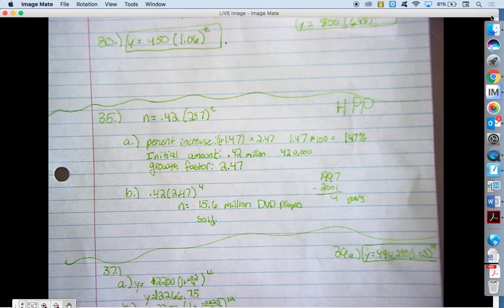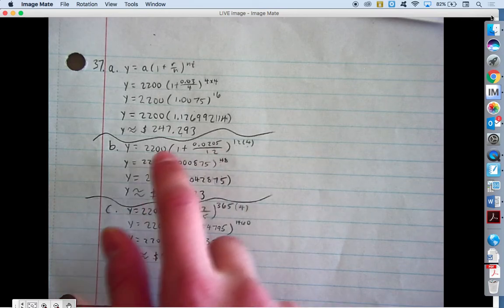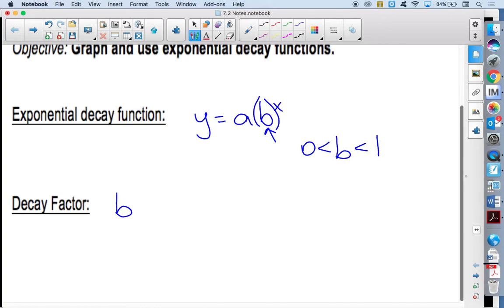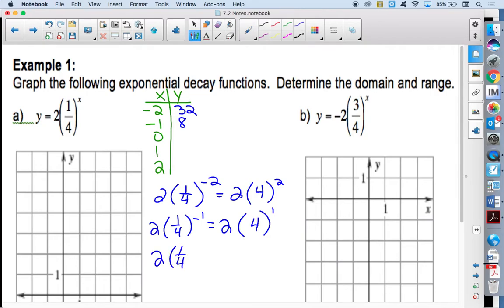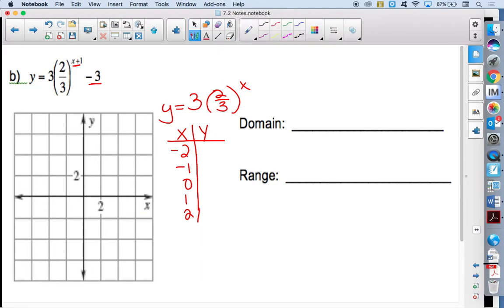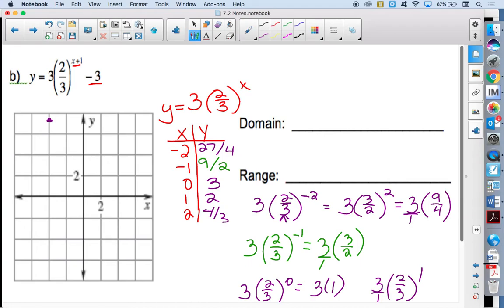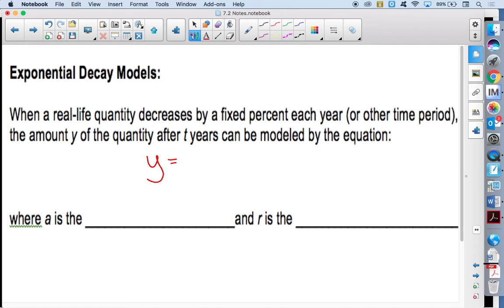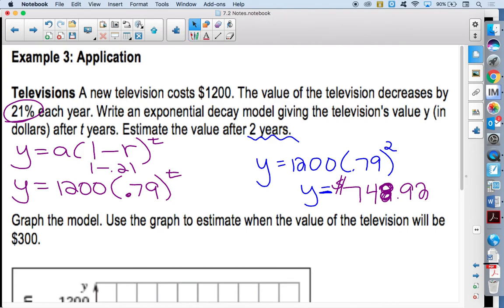Section 7 2 Notes Day 1 Feb 12 2018